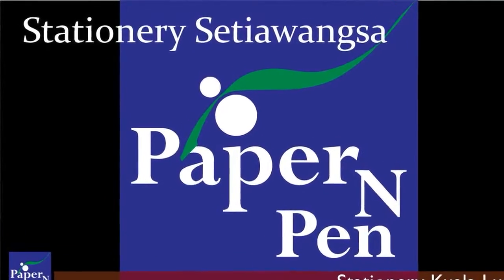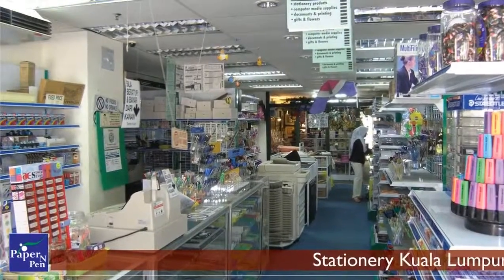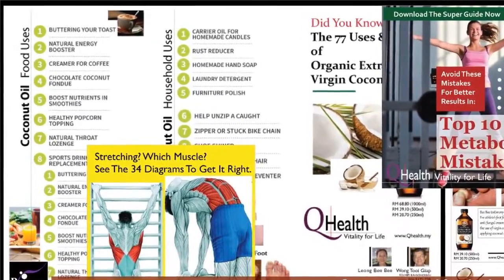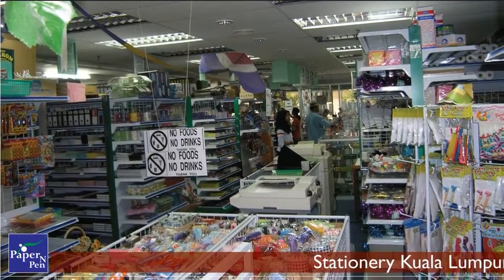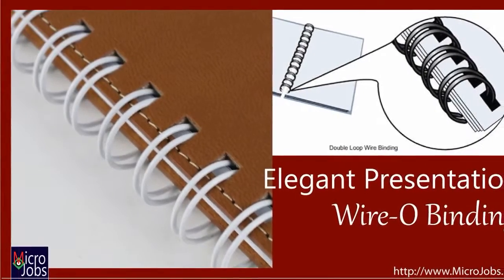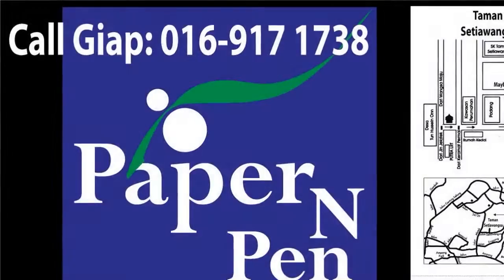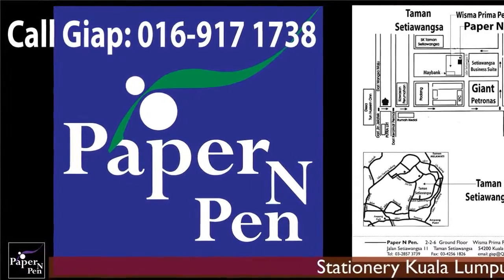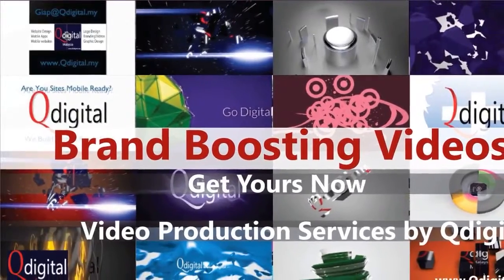Stationery Supplier in Kuala Lumpur, Malaysia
Stationery Supplier in Kuala Lumpur : Paper N Pen Address:
2-2-6, Wisma Prima Peninsula, Jalan Setiawangsa 11, Taman Setiawangsa. 54200 Kuala Lumpur. Malaysia

Contact Paper N Pen Stationery Supplier in Kuala Lumpur

Print and Stationery Supplier in Kuala Lumpur, Malaysia

Paper N Pen is your one stop centre for supplier of stationery products, document preparation and printing in Setiawangsa, Wangsa Maju, Sri Rampai and Keramat areas, all within Kuala Lumpur.

Are you looking for printing and stationery supplier in Kuala Lumpur for your office and personal needs?

Printing and Stationery Supplier in Kuala Lumpur, Malaysia

Paper N Pen is the perfect place for all your stationery needs to set up new offices.

Our comprehensive support services include digital printing, binding, rubber stamps and lamination.

Paper N Pen in Setiawangsa KL, is the one stop print and  stationery store, to print all your documents, reports, resumes and flyers and labels.

For binding services, we have comb binding and wire o or spiral binding for all your reports and documents.

Thank you for your interest in Paper N Pen.

Video Design and Video Production by Q Digital.

Q Digital, the Digital Marketing and Web Design Specialist in Setiawangsa, Kuala Lumpur.